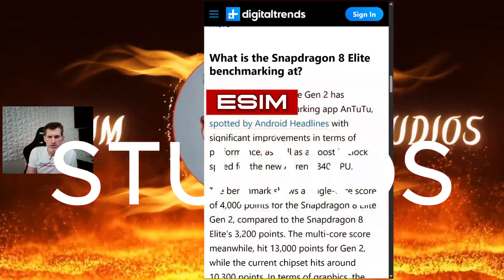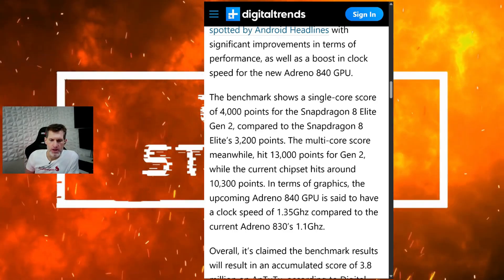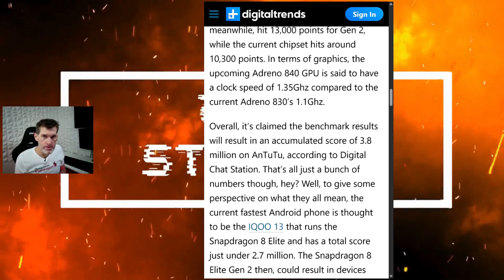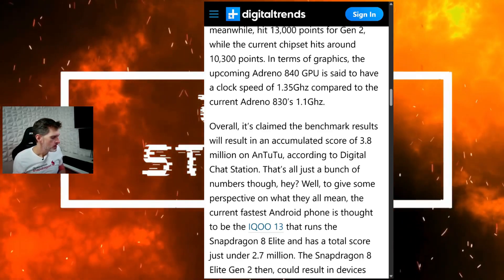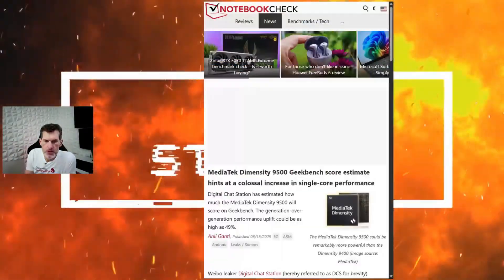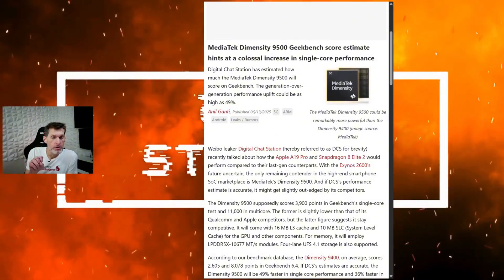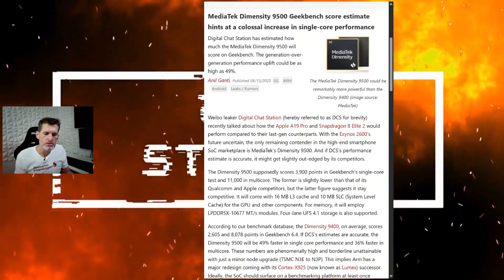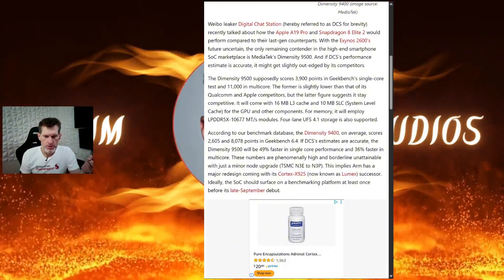Qualcomm Snapdragon 8 Elite Gen 2 Geekbench 6 Benchmark Scores Leaked!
VIDEO DESCRIPTION ⬇️
I discuss the Qualcomm Snapdragon 8 Elite Gen 2 Geekbench 6 Benchmark Scores.

ABOUT US ⬇️
• He holds degrees in hotel and restaurant management from the University of Houston and mechanical technology from Universal Technical Institute. Professional career consists of companies including Toyota Motors, Sprint and T-Mobile.